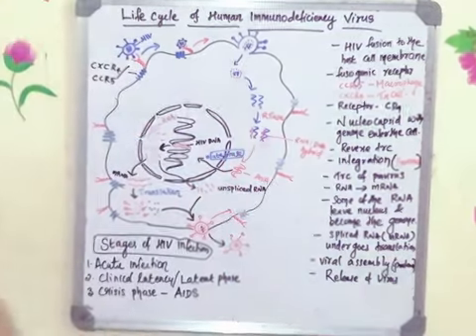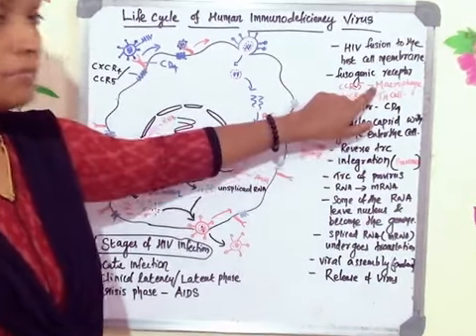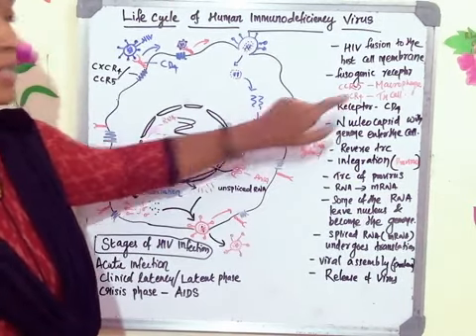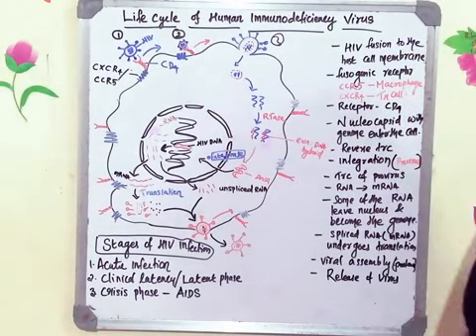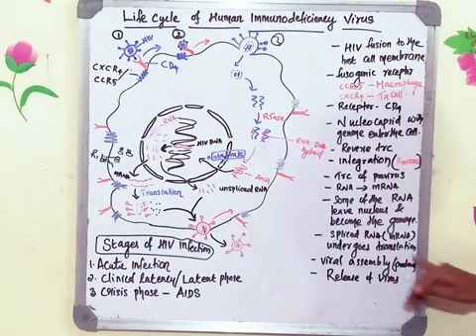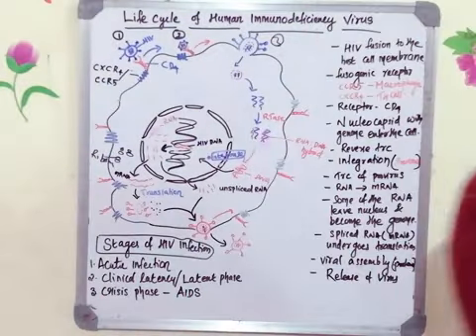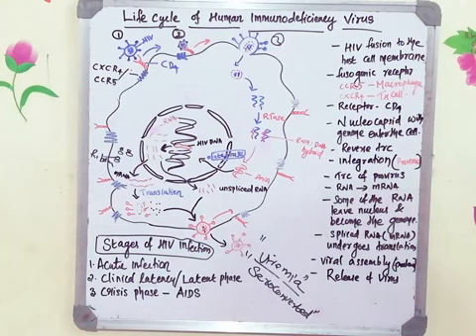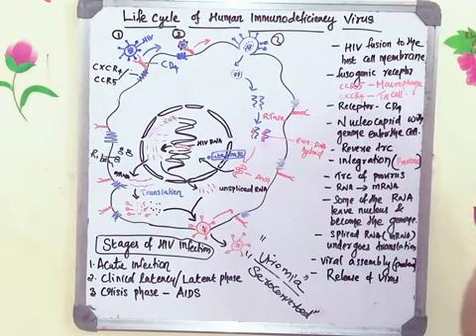AIDS Lecture 2__HIV life cycle and stages of infection